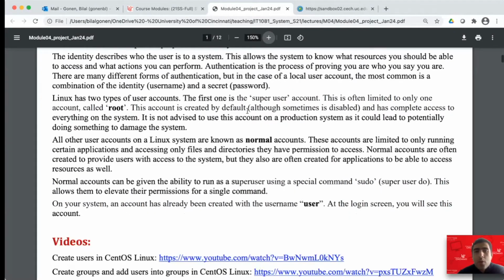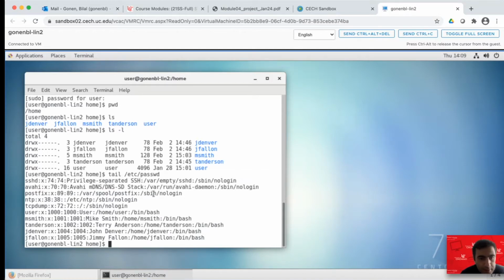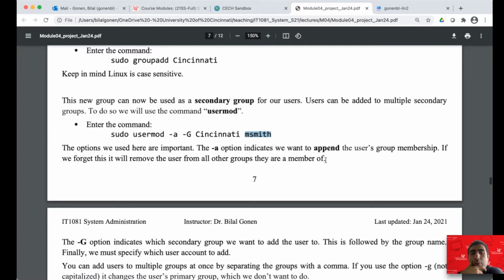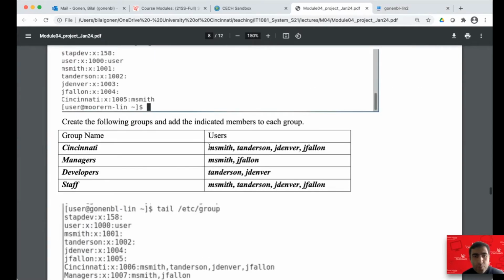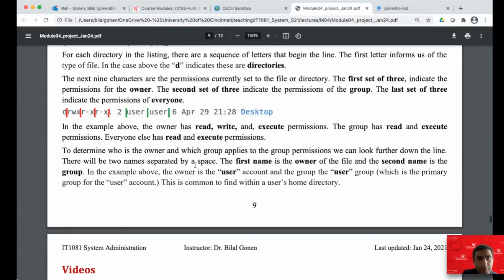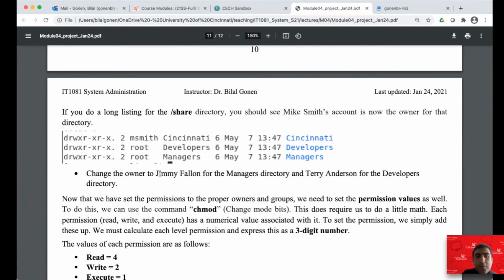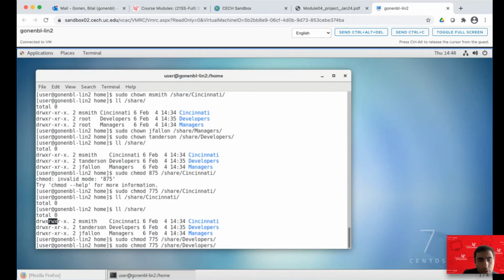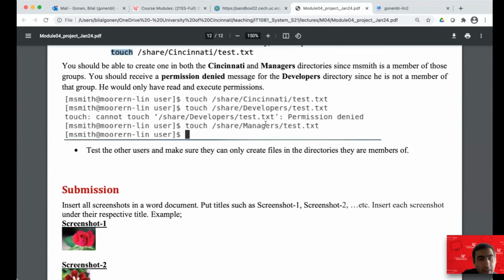Linux Users Groups and Permissions by Bilal Gonen Part 2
Edited version of the 2/4/2021 lecture.